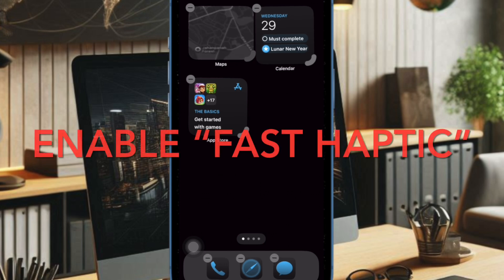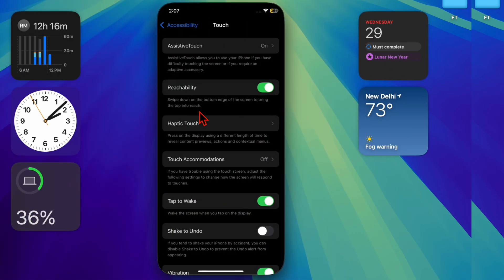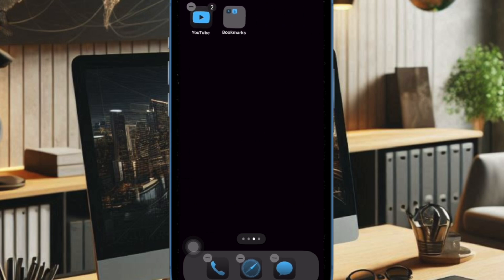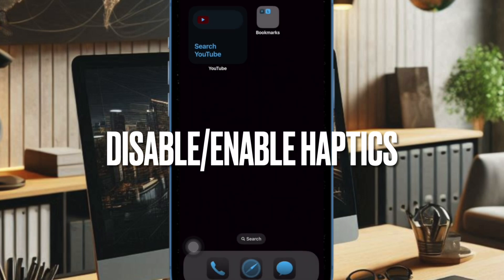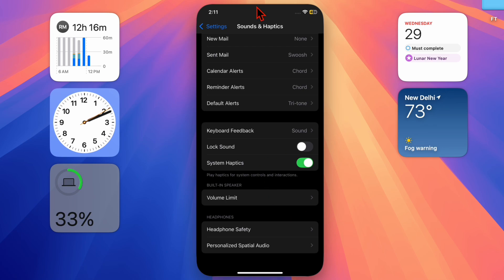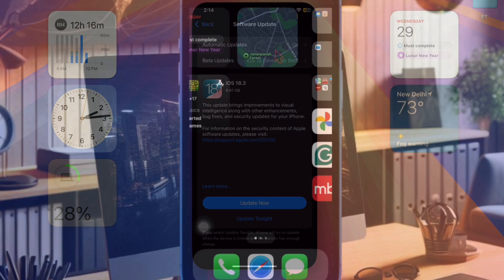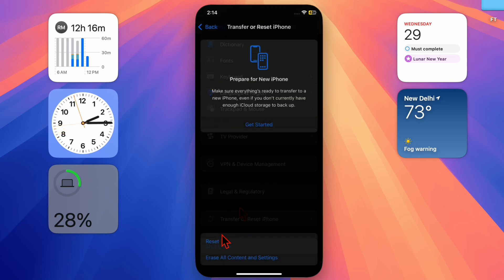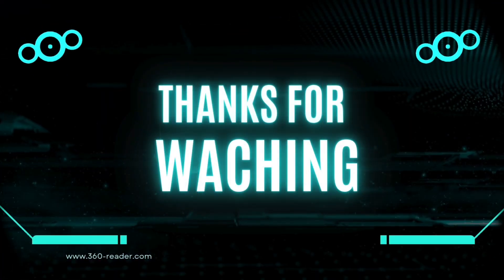5 Ways to Fix iPhone Haptic Touch Not Working in iOS 18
Is your iPhone’s Haptic Touch not working after updating to iOS 18? Don’t worry! In this video, we’ll show you five effective ways to fix Haptic Touch issues on your iPhone. Whether it’s unresponsive, delayed, or completely not working, these troubleshooting steps will help restore its functionality.